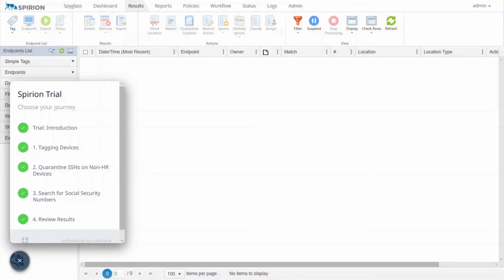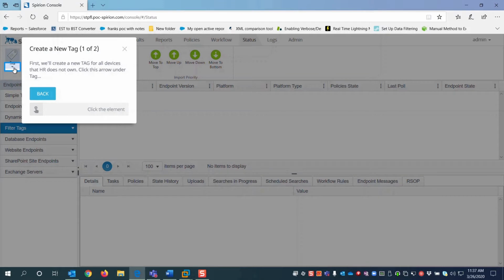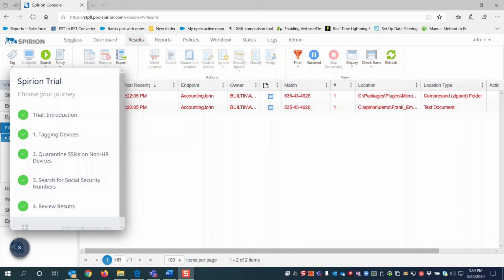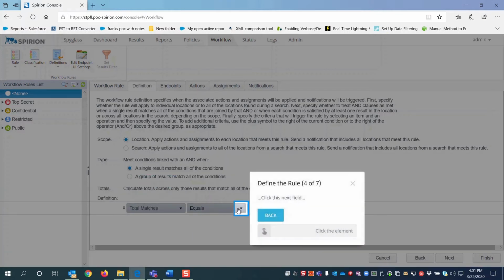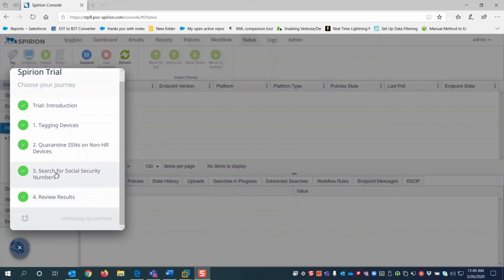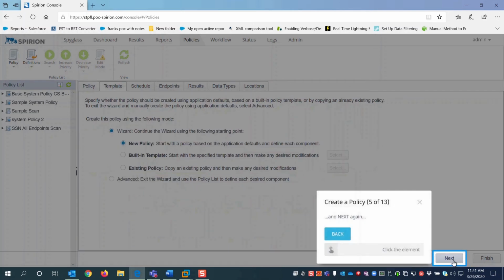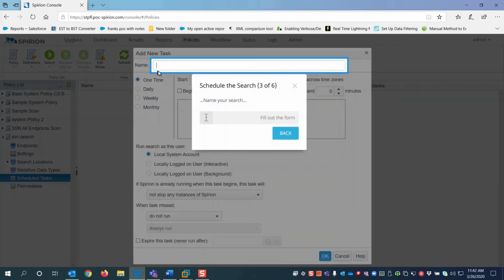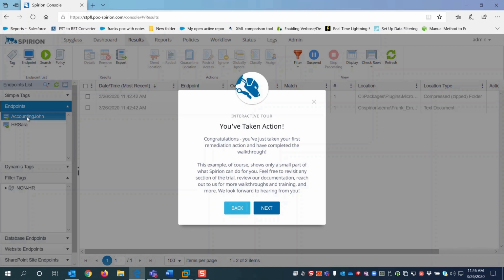Spirion Sensitive Data Manager - User Lane Guided Demo